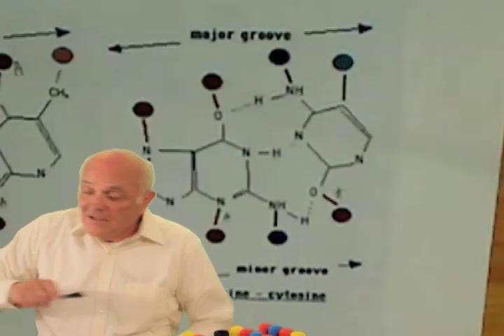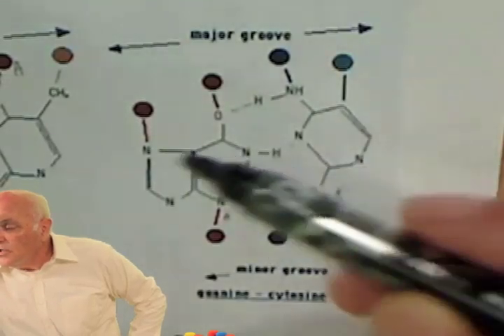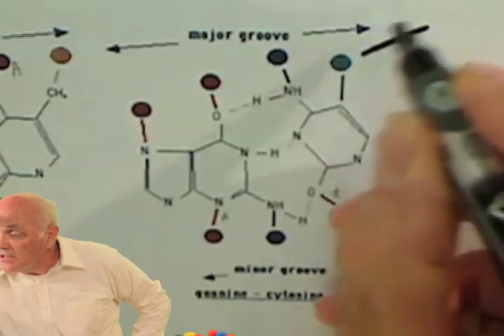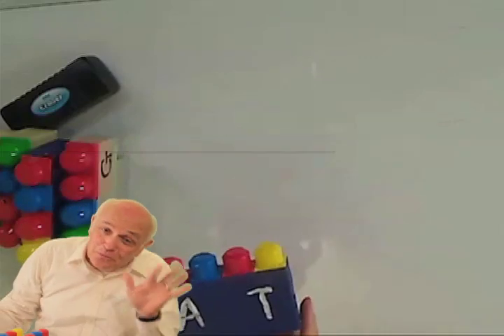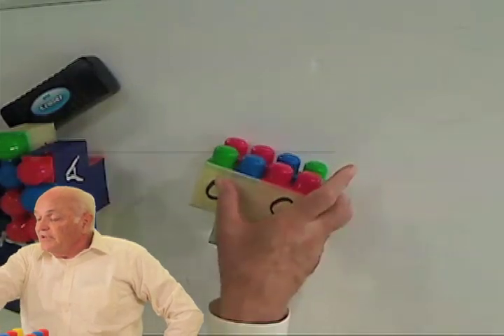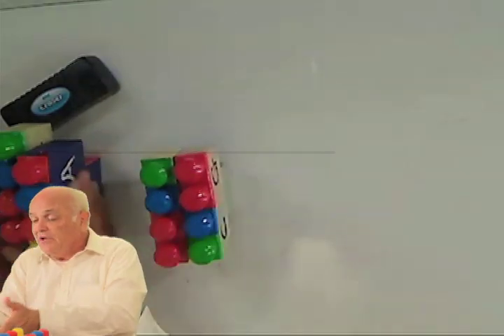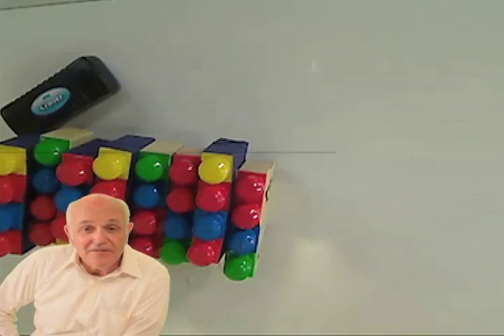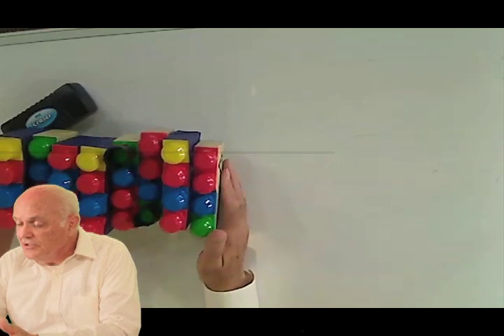DNA methylation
DNA methylation is about changes to the DNA that are not related to the base sequence.  The process, locations and general biochemistry is fairly well understood.  But DNA methylation impacts on gene regulation and that aspect is not well understood.
DNA methylation inhibits transcription.  So this is an "off switch".  And DNA methylation encourages the combination of DNA with histones, which is certainly part of the inhibitory mechanism.

“Box no longer opens Word/Excel files directly in the browser. Viewers may see a preview page or a download button — the files are still safe and exactly the same.”

This video was an evolutionary development from a lesson plan I developed in 2001 while teaching in Suburban Denver, Colorado.   My journey into the structure of DNA was all about a confirmation of this model.   After literally years of confusion I determined that the model is correct.  (the journey is documented through my videos.)  I made it into a lesson plan under Creative Commons.  I would love to see it widely distributed.